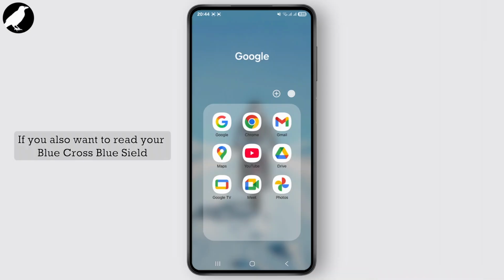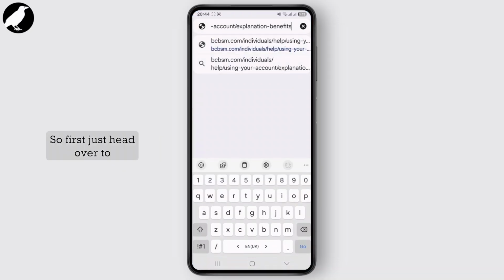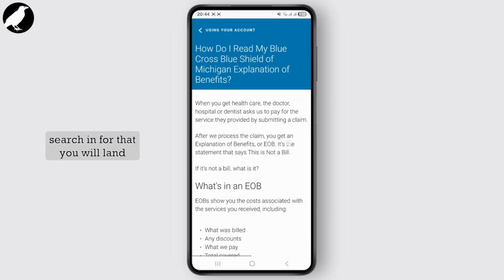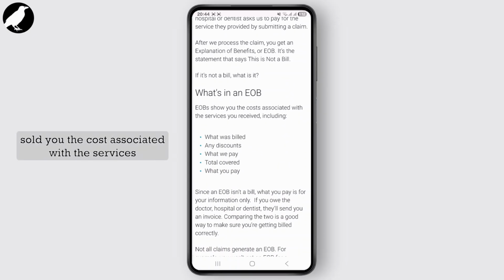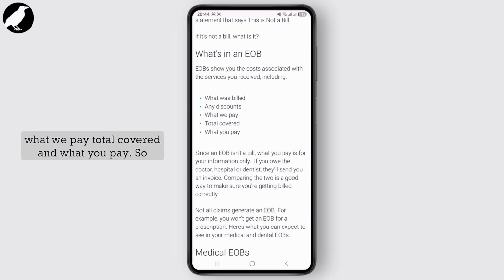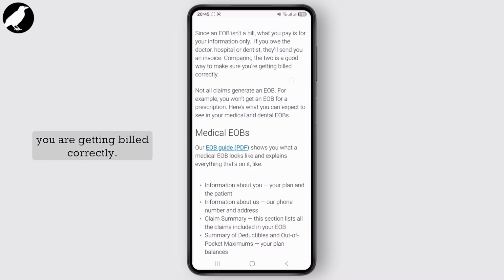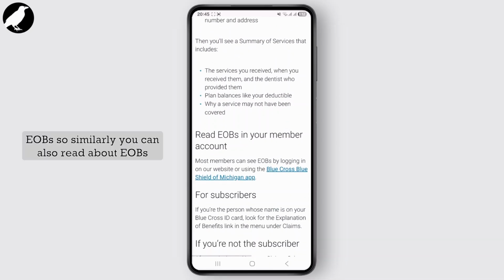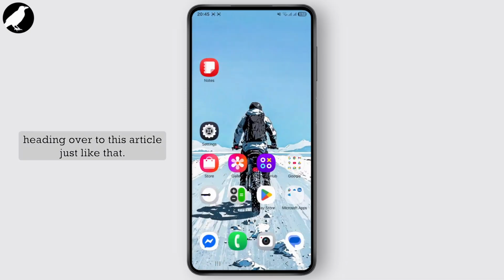How to Read BCBSM Explanation of Benifits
How to Read BCBSM Explanation of Benefits (2025)! Confused about your Blue Cross Blue Shield of Michigan Explanation of Benefits (EOB)? This video will guide you step-by-step on how to read and understand your BCBSM Explanation of Benefits clearly and easily. Whether you're asking, "What does my BCBSM EOB mean?" or need help decoding the charges and payments, this tutorial has you covered. Learn how to review your medical claims and payments effectively. Watch now to see how to read your BCBSM Explanation of Benefits today!

Timestamps:

00:00 How to Read BCBSM Explanation of Benefits
00:10 What Does My BCBSM EOB Mean?